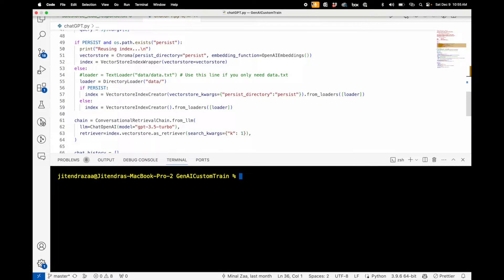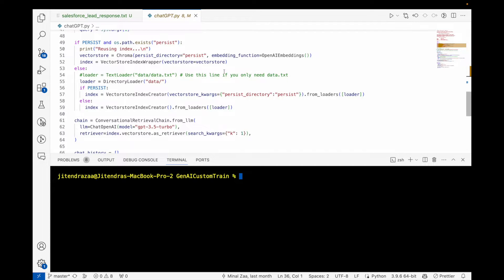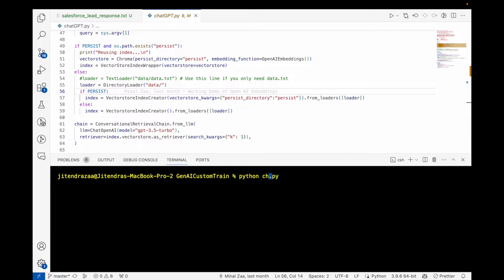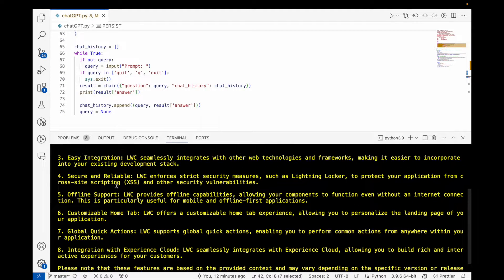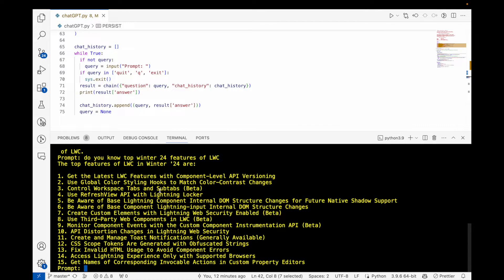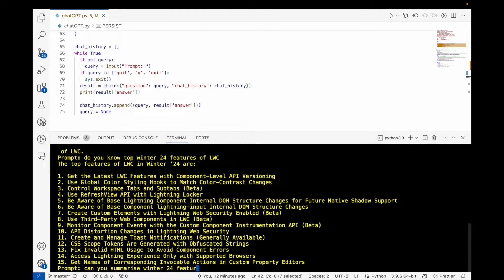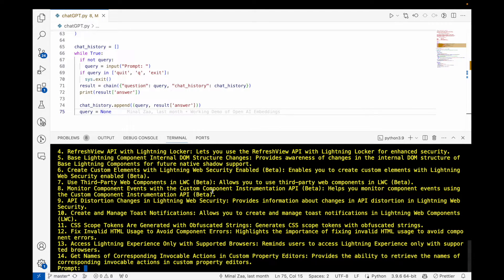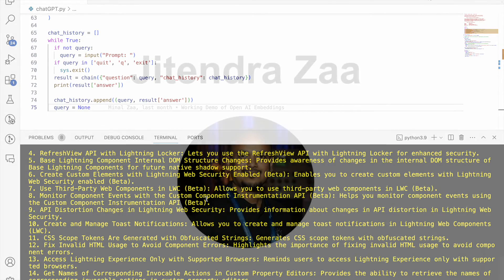Salesforce RAG Video 3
This is the third & last video in the LLM series to showcase how we can use RAG to provide context to LLM models and talk to our enterprise data, in this case, Salesforce Release Notes